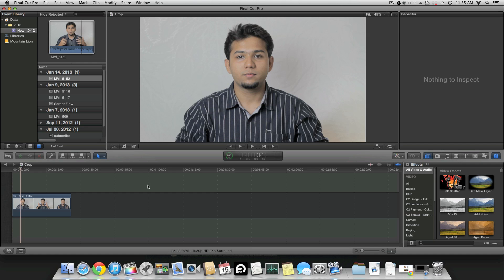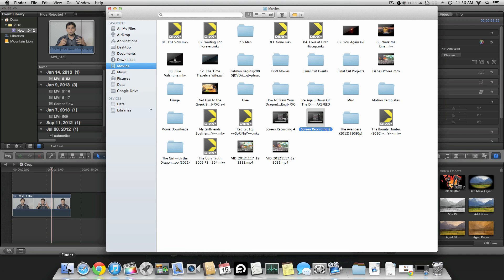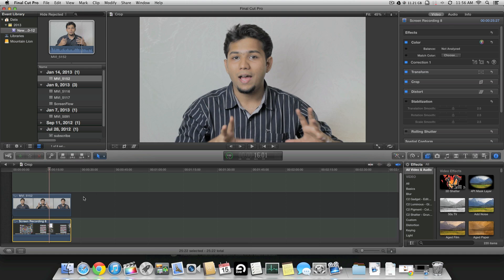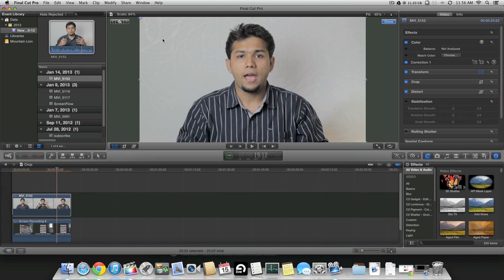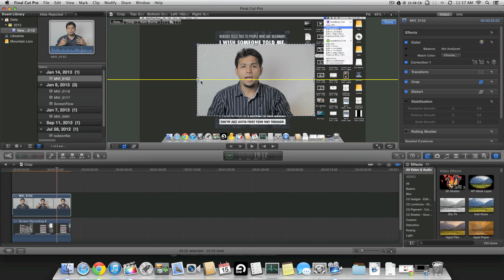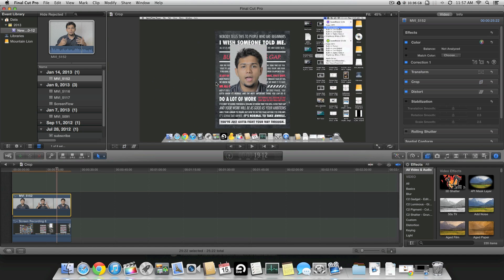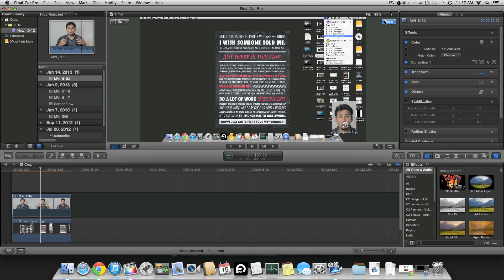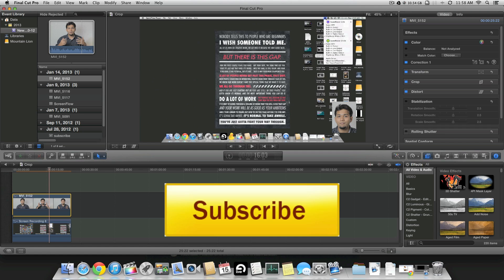Screen Recording Along With Your Face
I've been asked this question several times. 'How do you make those videos with your face sitting in corner of a screen recording?'. So this is how I do it. Pretty simple to follow, nothing that complex!